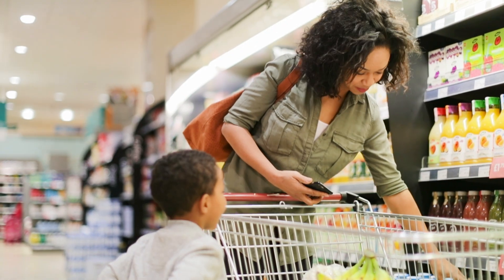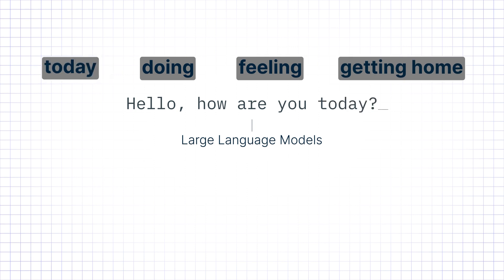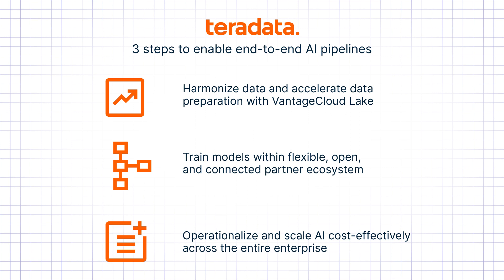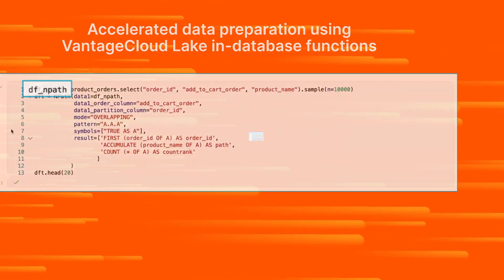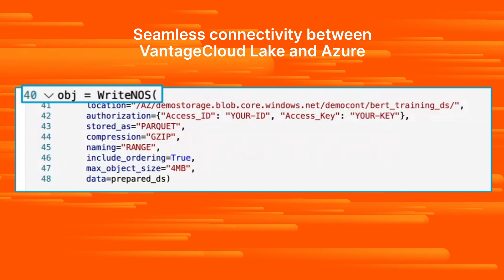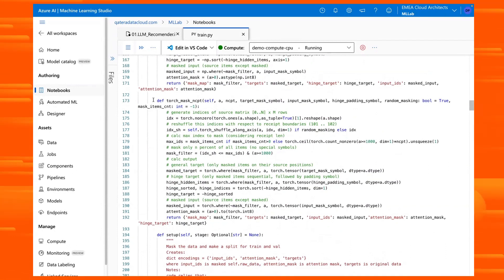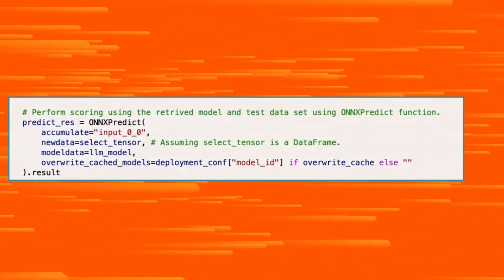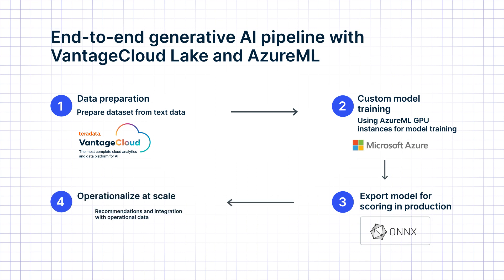Generative AI Retail Demo with Teradata VantageCloud Lake on Microsoft Azure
Teradata partnered with a brick-and-mortar retailer to use AI and large language models to understand shoppers' cart items and recommend additional items that are typically purchased together. This was made possible by leveraging Teradata technologies Clearscape Analytics, ask.ai and VantageCloud Lake on Microsoft Azure.

Artificial intelligence (AI) is changing everything—fundamentally reconfiguring industries, professions, and lives—and enjoying high-profile success stories with everything from autonomous vehicles to consumer electronics.